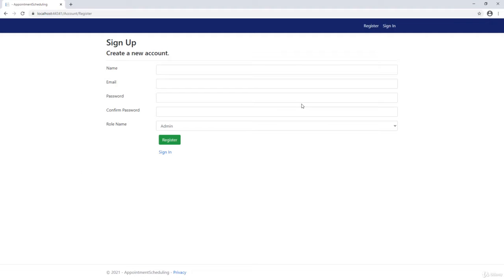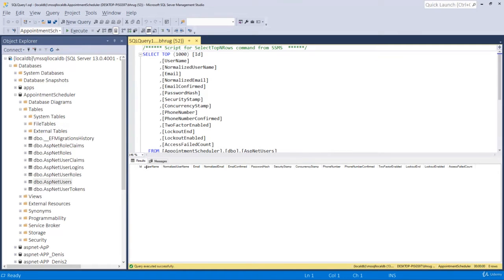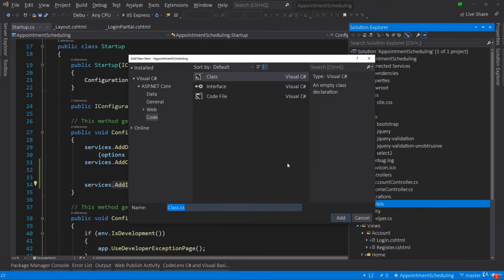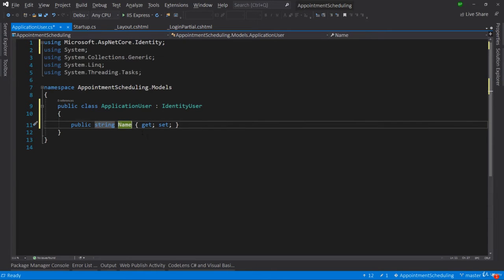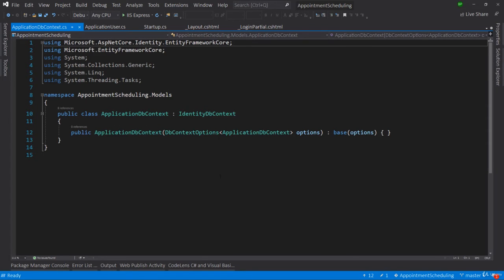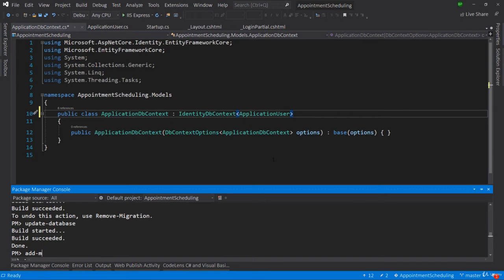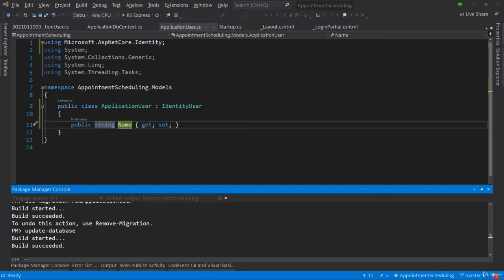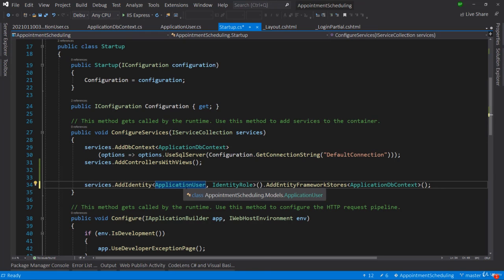7.12 configure App user 2 identity